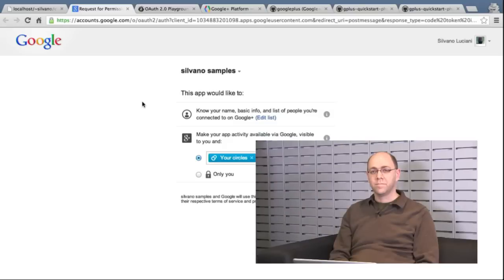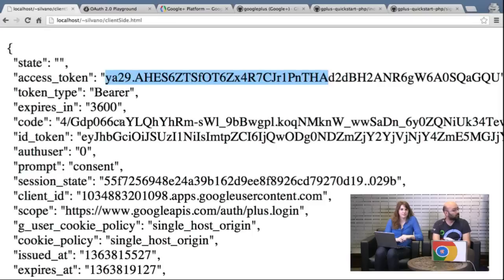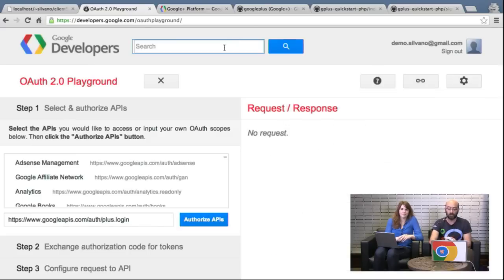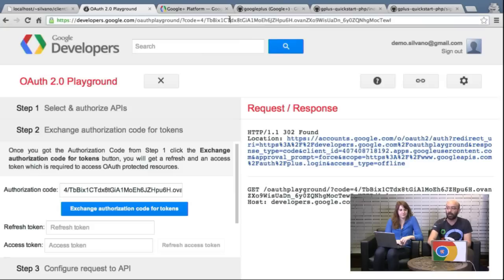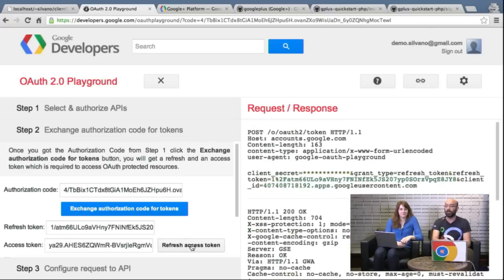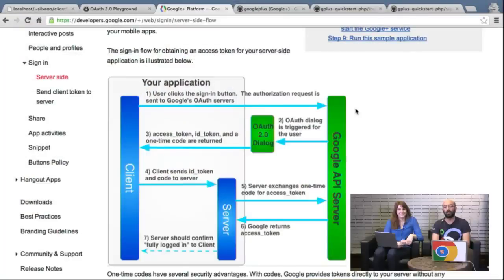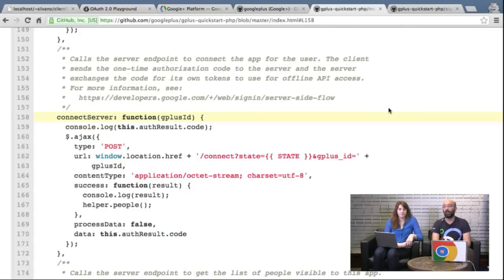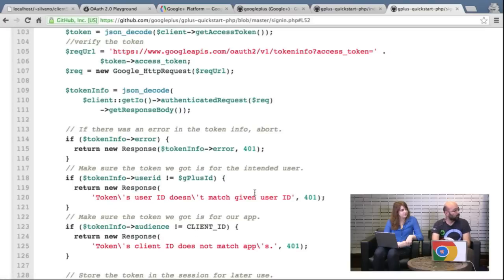Google+ Developers Live: Come [O]Auth with us!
Joanna and Silvano will walk you through the three OAuth flows: the client-side Google+ Sign-In button, a server-side Python sample app, and then the hybrid flow through the PHP quick-start.  Join us-- and a special guest-- to learn more than you ever wanted to know about authentication options and how to know which to use.